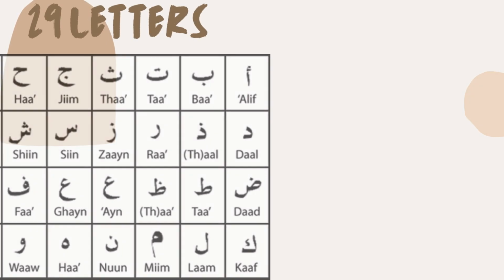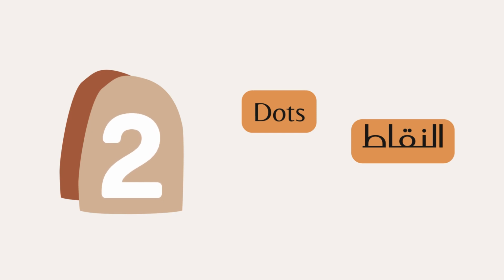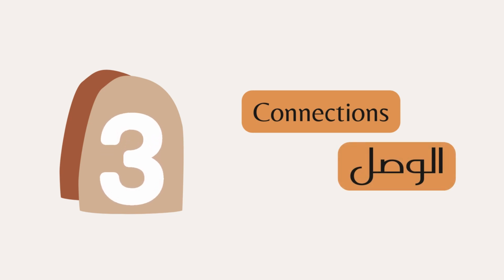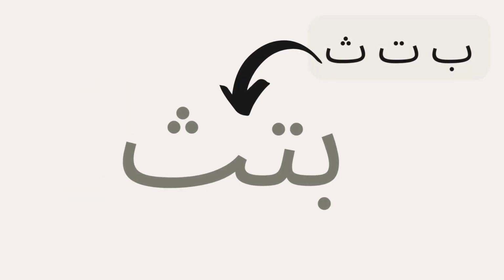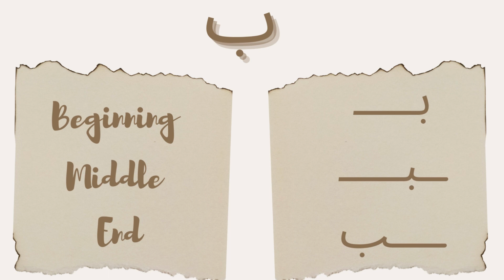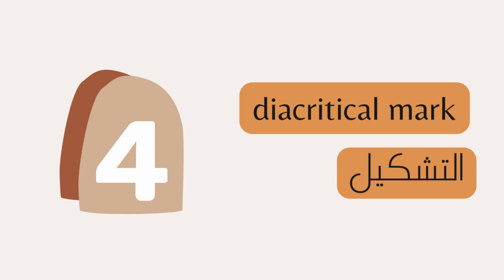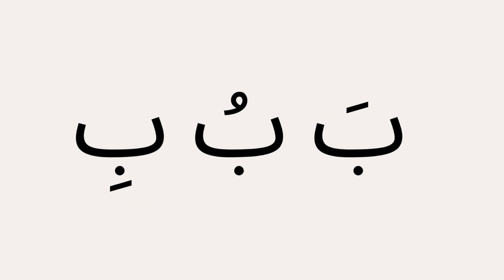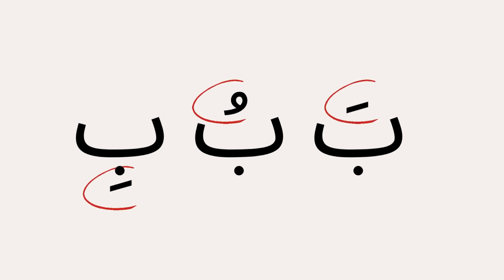Introduction to Arabic Alphabet | Basic Short Introduction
مقدمة قصيرة للحروف العربية